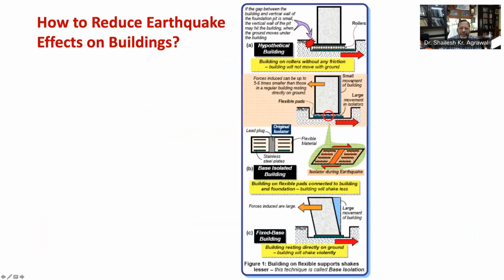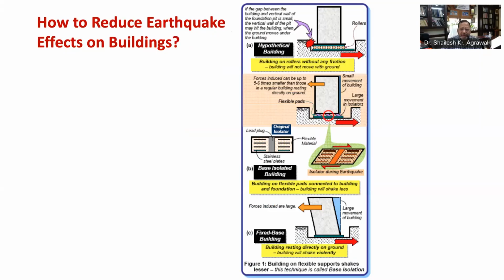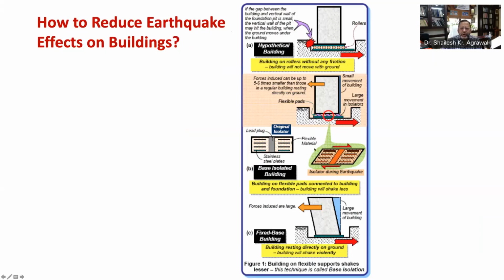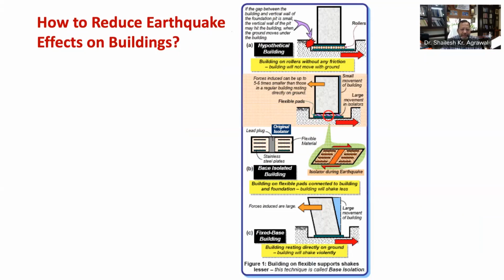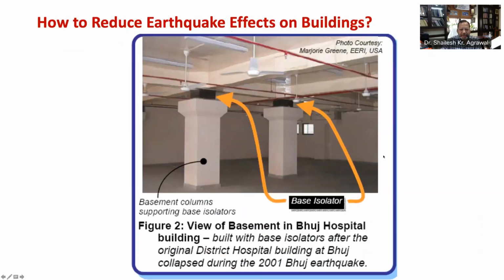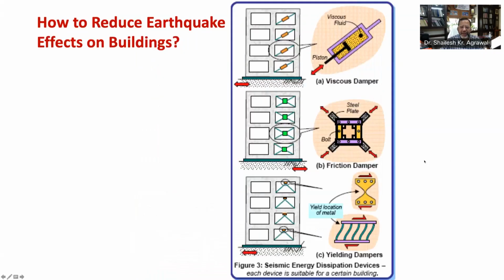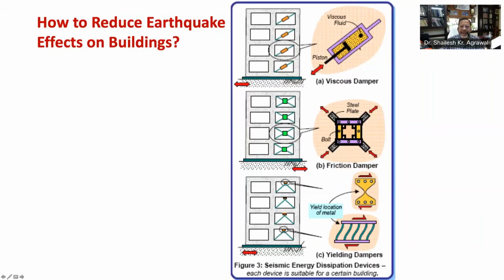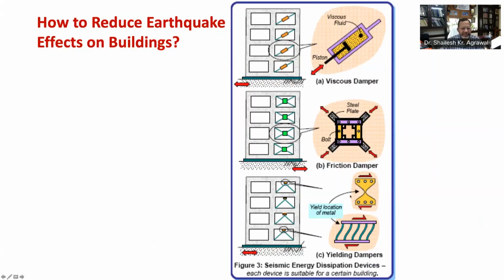IITK BMTPC Earthquake Tip 24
IITK BMTPC Earthquake Tip 24 - How to Reduce Earthquake Effects on Buildings?